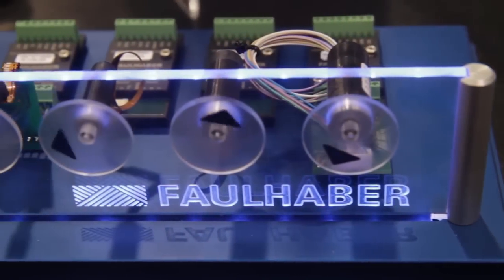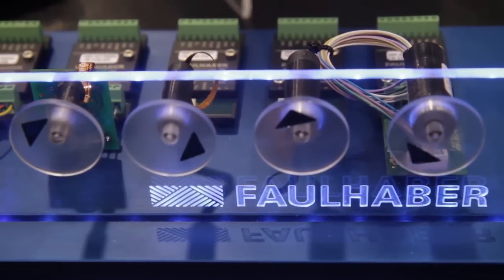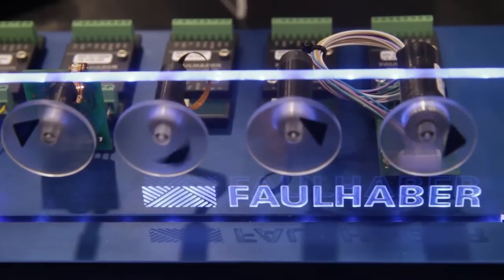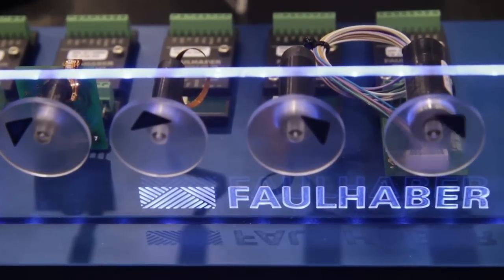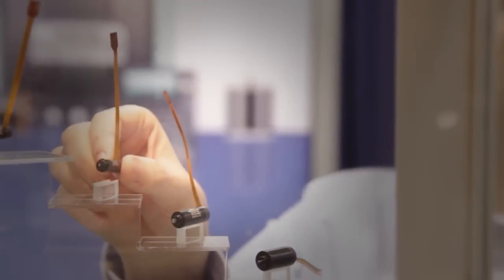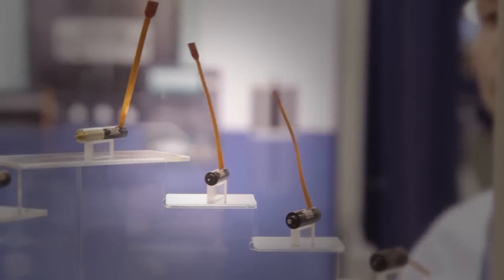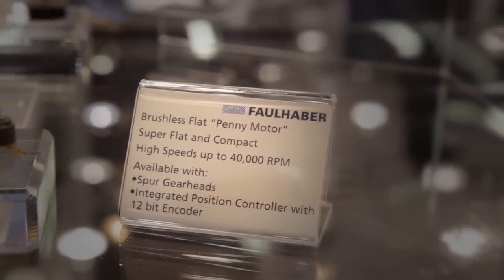MICROMO Presents the FAULHABER 0824 and 1028 Brushless DC Motors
MICROMO is pleased to announce the new 8 and 10 mm brushless motors from the FAULHABER Group.
These two new, extremely compact brushless DC servo motors combine power, robustness and high resolution  feedback in a unique way.
This innovative drive concept underlines FAULHABER's successful tradition in the area of micro drive technology and complements the range of brushless 'mini' DC servo motors, with diameters ranging from 6 to 12 mm

For more information about the FAULHABER 0824 and 1028 Brushless DC Motors, please